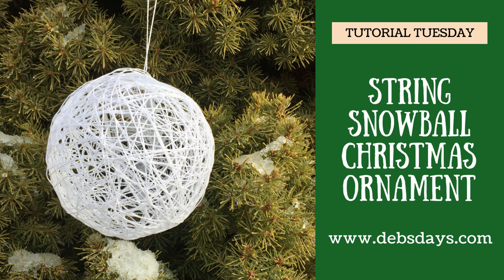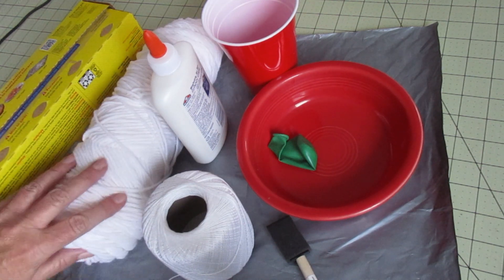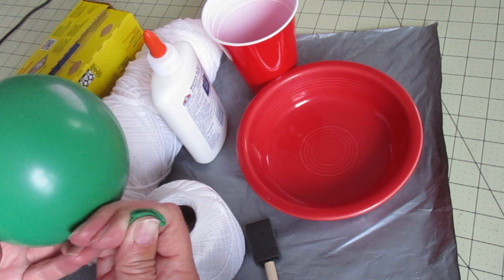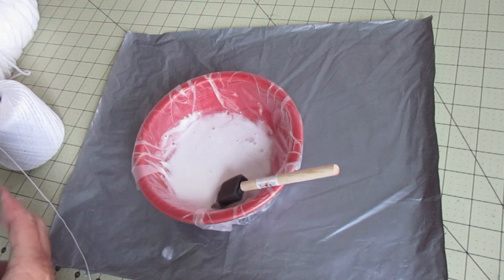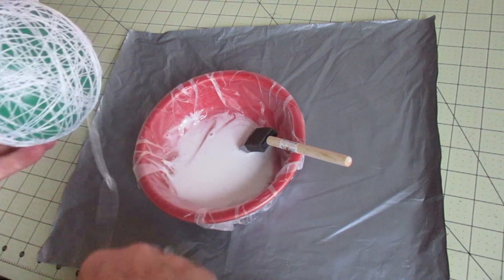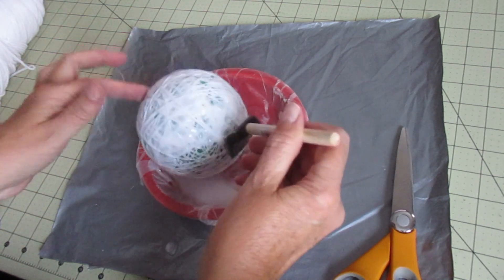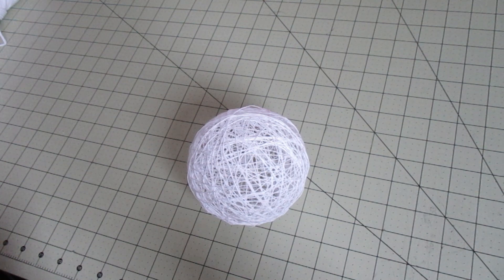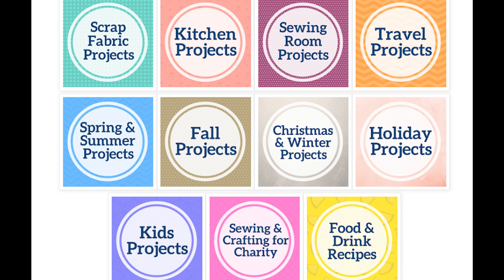How to Make a Homemade String Snowball Christmas Ornament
Looking for a homemade snowball Christmas tree ornament for your winter holiday home? How about a craft idea for snow or snowball decorations for the winter? With string or cotton crochet thread, glue, water, and a balloon you can create your own string balls to hang or place in a bowl with the easy DIY crafting project.